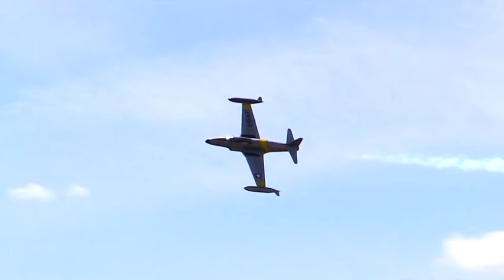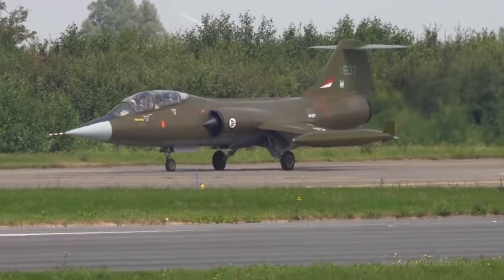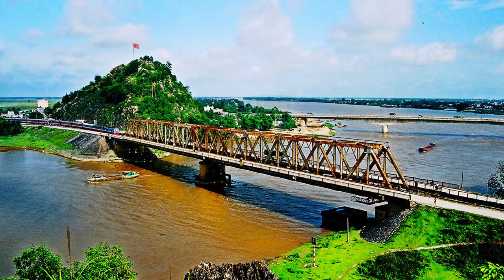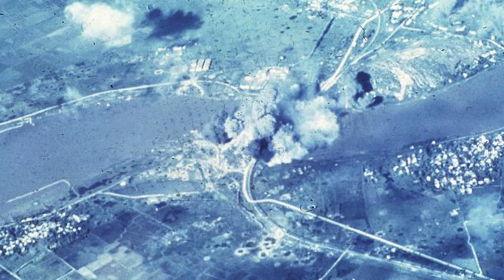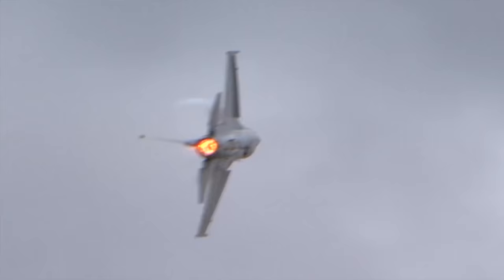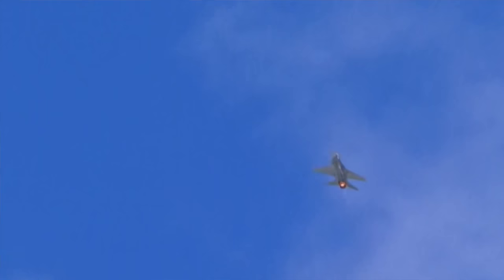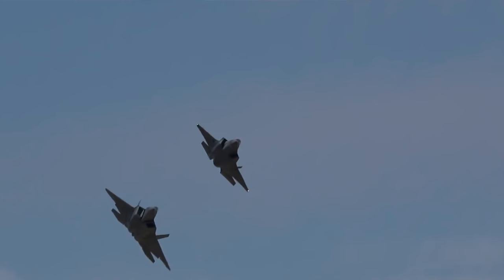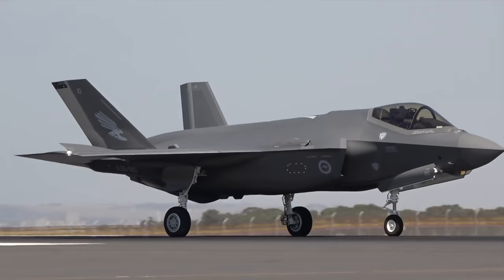Real Fighter Pilot on 5th-Generation Fighters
5th Gen fighters, like the F-22 and F-35, prioritize attributes like stealth, sensors, fusion, and networking which is not something you're going to see at an airshow.

*Approved and adheres to AFI 1-1, USAF Social Media Policy*